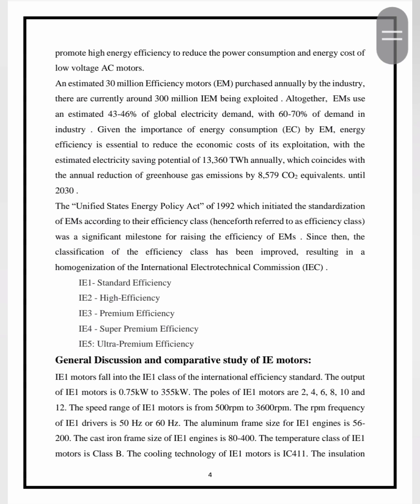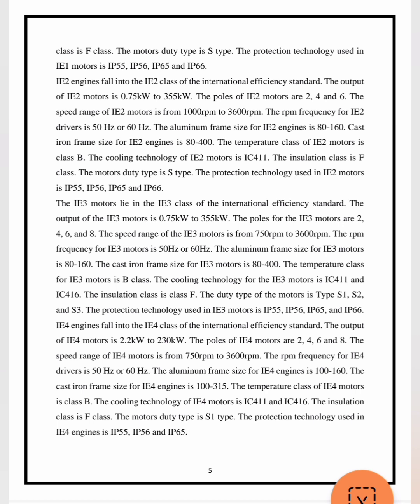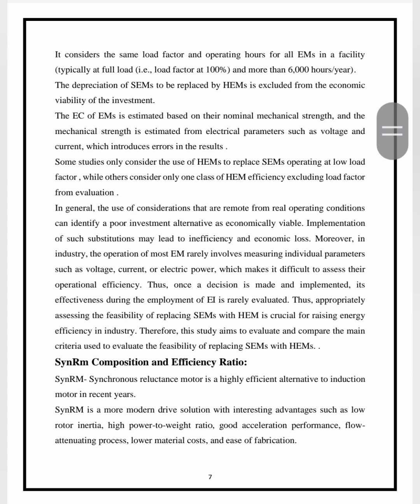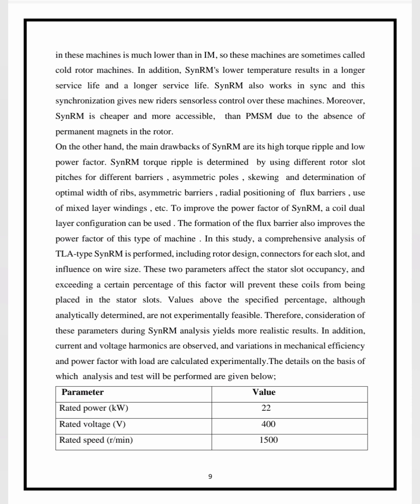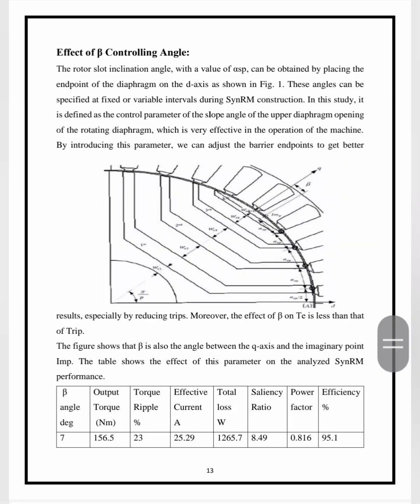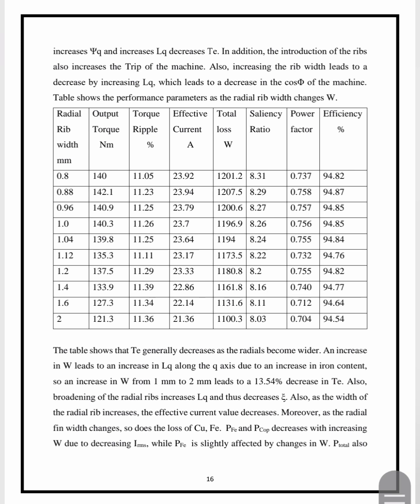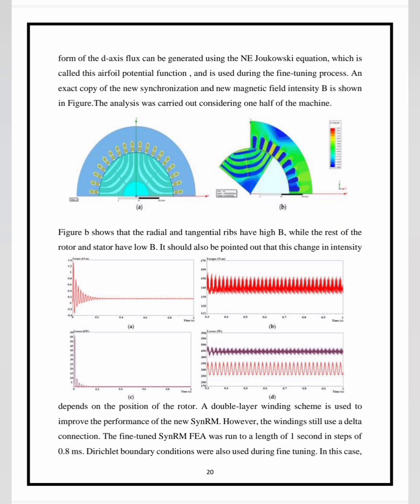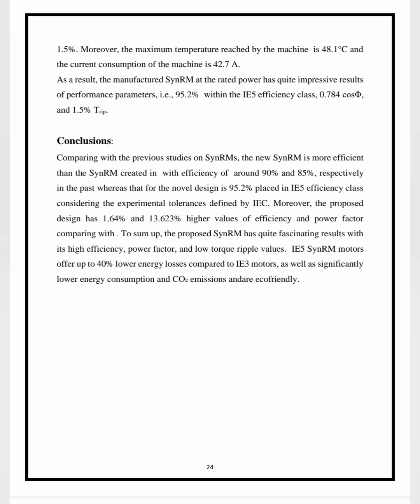IE5 | MOTORS | INTERNATIONAL EFFICIENT | LOW ELECTRIC CONSUMPTION | ENERGY SAVE | DR. HAMMAD MAJEED